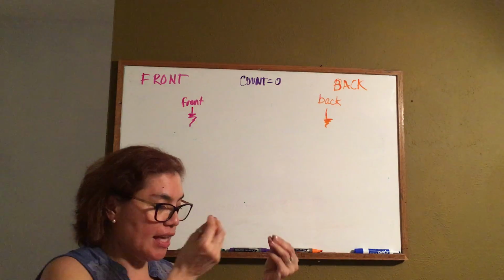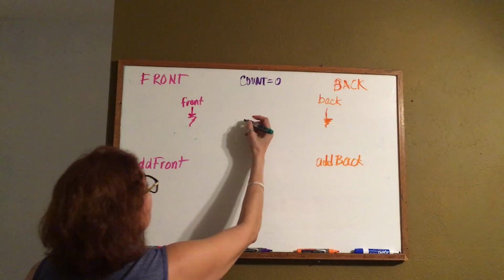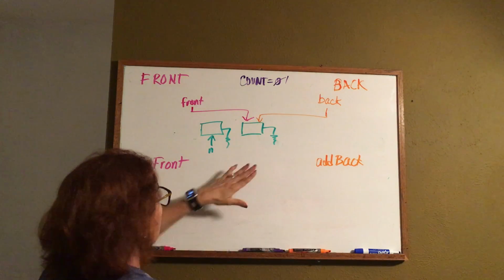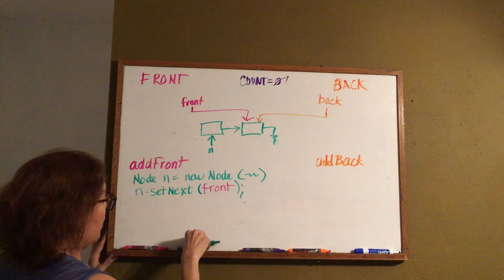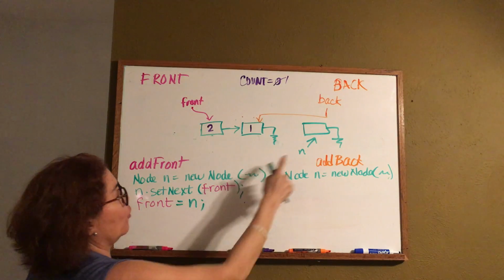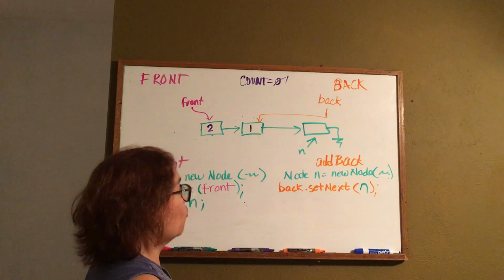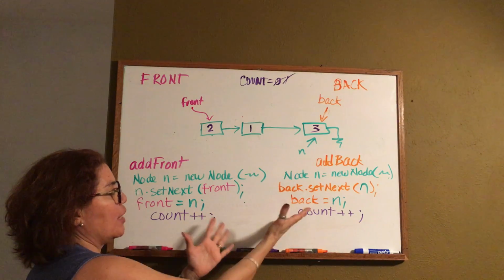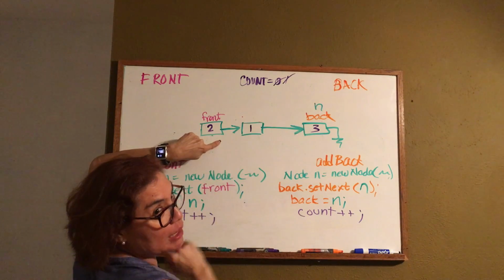06 10 AddNode4